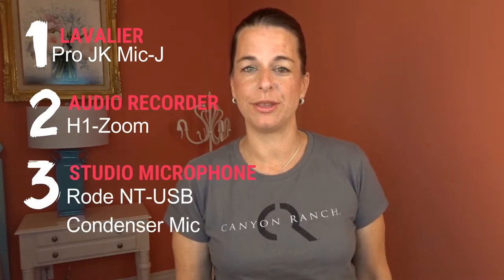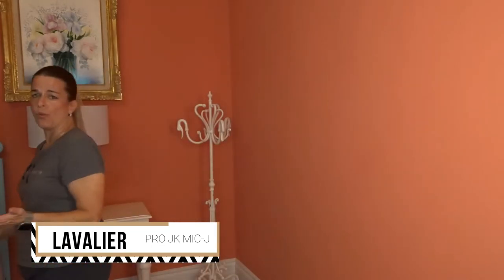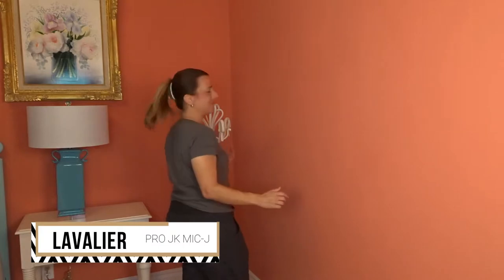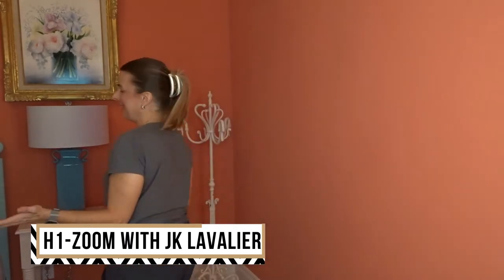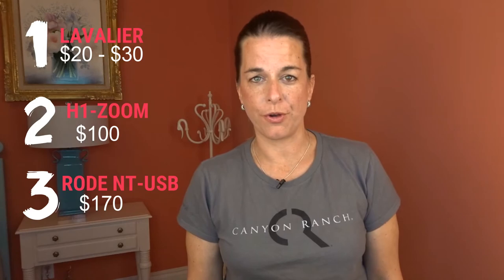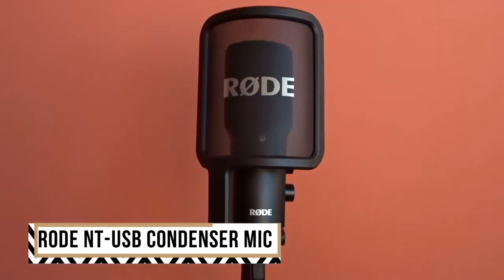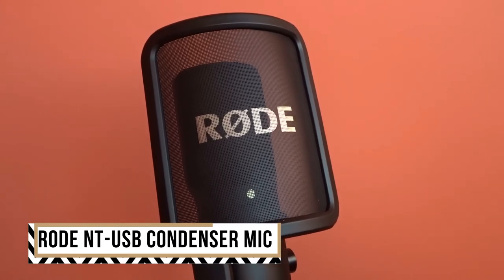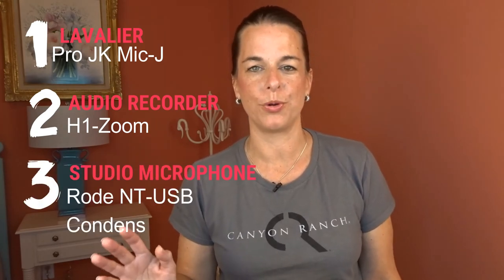No Audio Input Jack? Best Microphone Options #44 🎤🎙🔬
Have you been wondering how to make your audio sound better? In today's video, we are discussing 3 options to make your audio sound better with 3 different price points.

JK Mic-J

Zoom H1

Rode NT-USB Microphone

Tech stuff, travel, and vlogs are the things you will find here!

Links

Cameras

- Sony DSC HX80
- Sony FDR X3000
- DJI Mavic Pro
- DJI OSMO Mobile

About Me